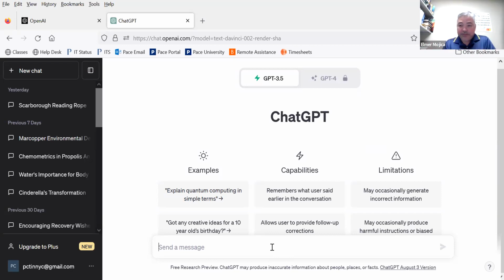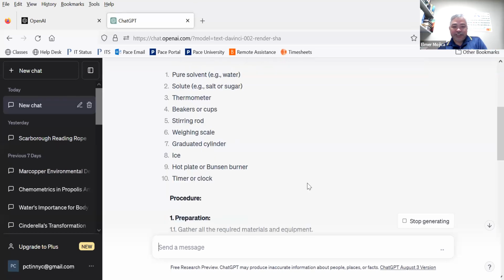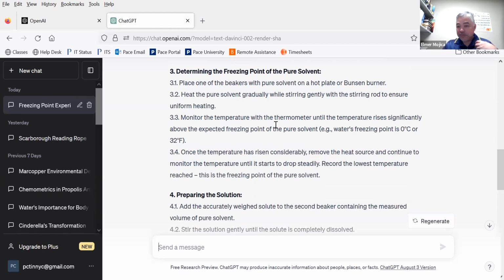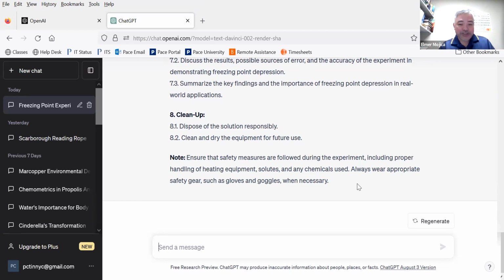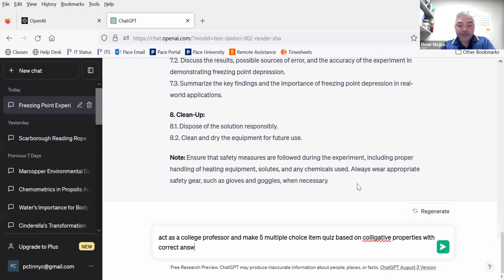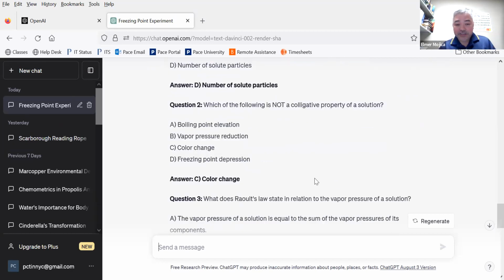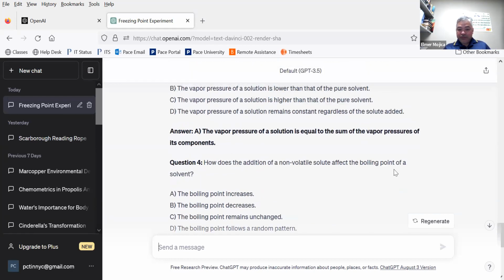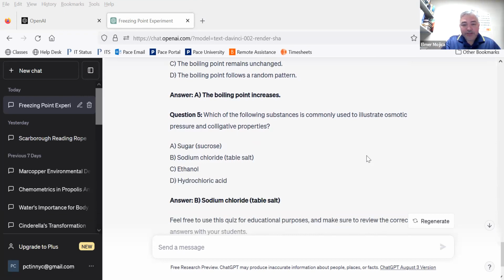AI Tools: ChatGPT for Teaching. Procedures for experiments and Creating quizzes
Watch how ChatGPT can be used to develop procedures for lab experiments and in making quizzes.